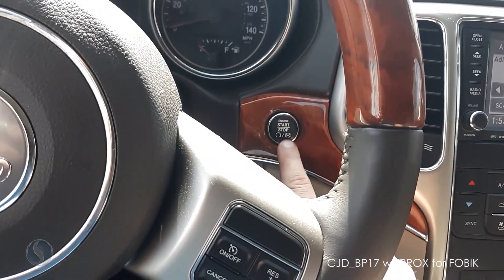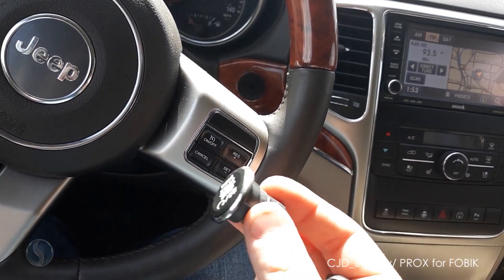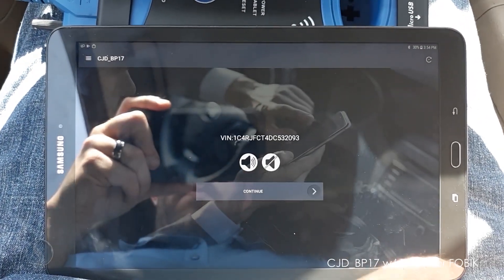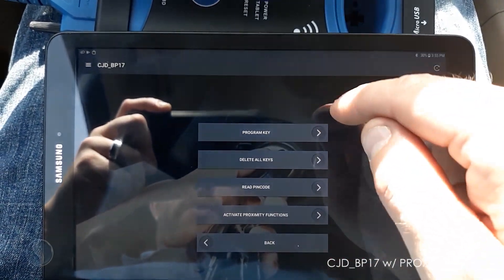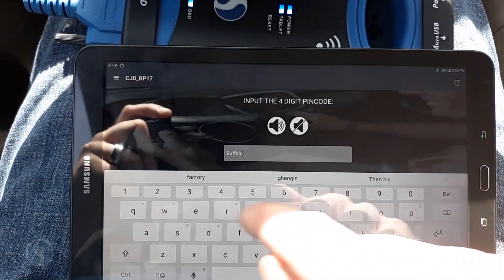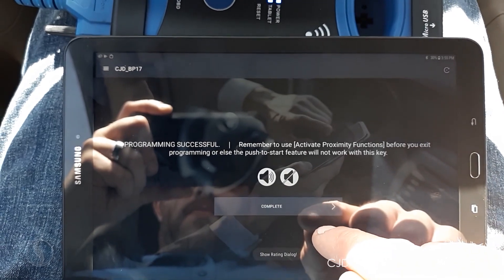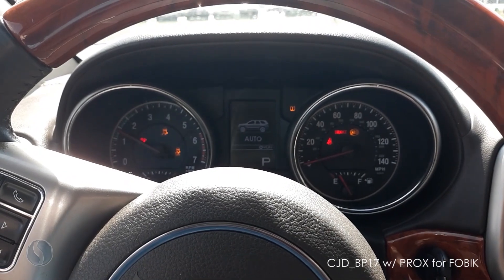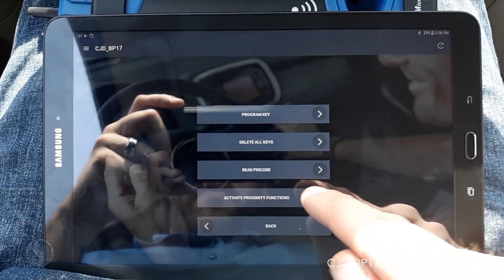Programming For Immobilizer CJD_BP17 with Proximity for FOBIK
This video will show you step-by-step how to program vehicles that use immobilizer CJD_BP17 with Proximity for FOBIK.